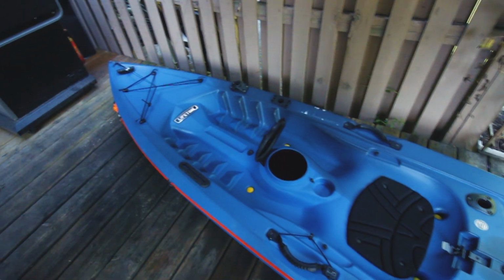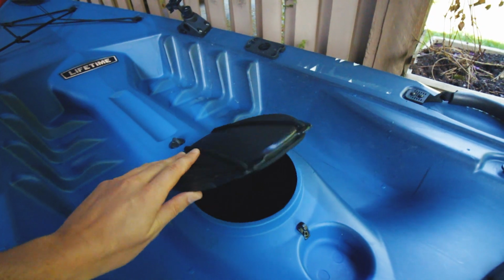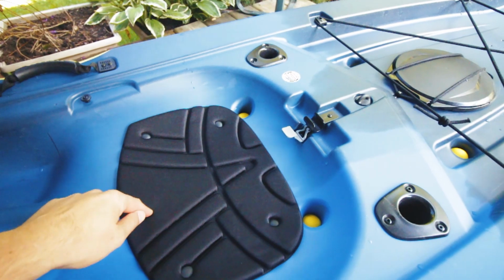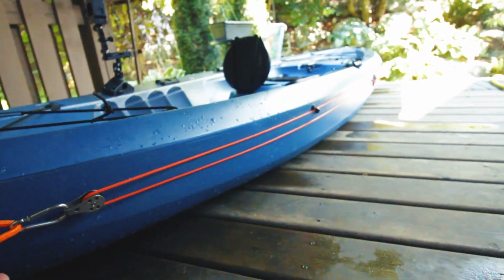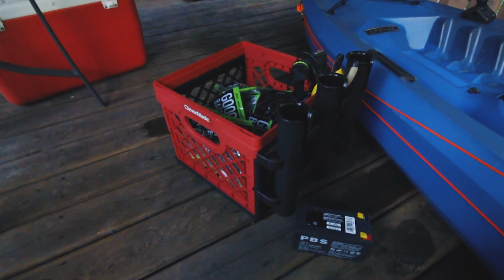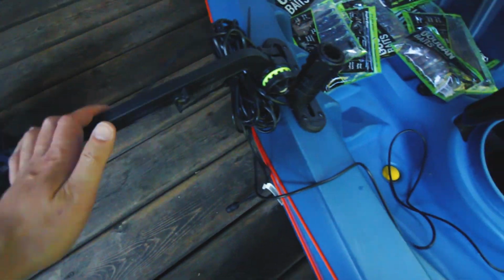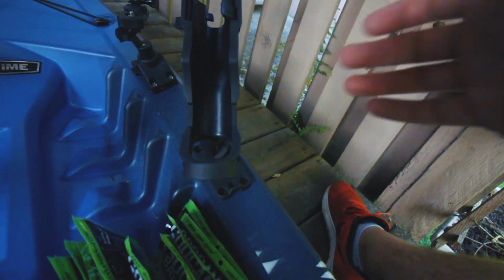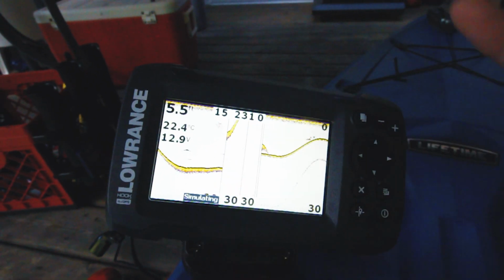The Best Fishing Kayak mods you can do! TESTED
These Kayak Mods Will help make your Fishing Trips so much better - Lifetime Tamarak Kayak.

FishBrain: EHFishin
Paddle: 240mm Pelican
Kayak: Lifetime Tamarak